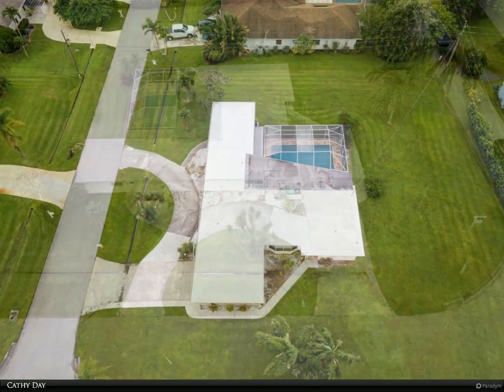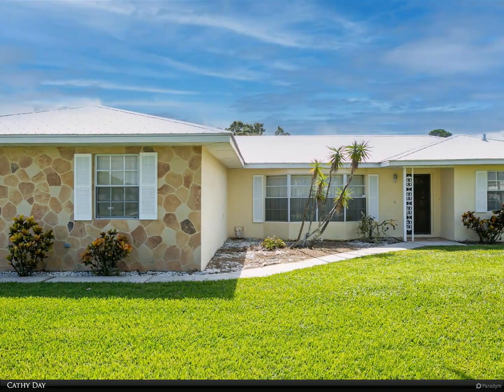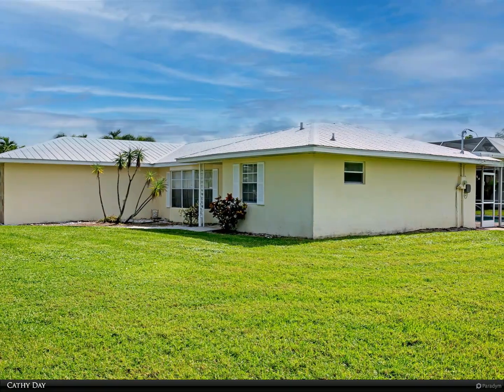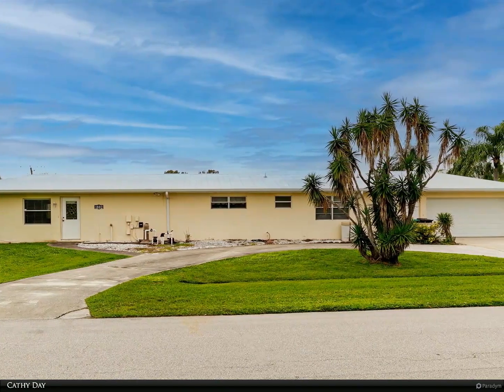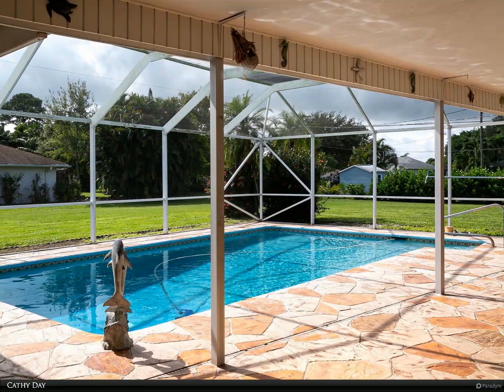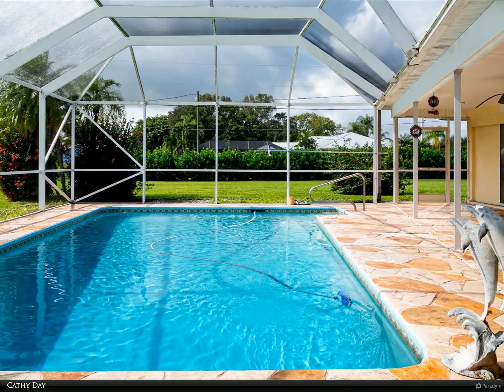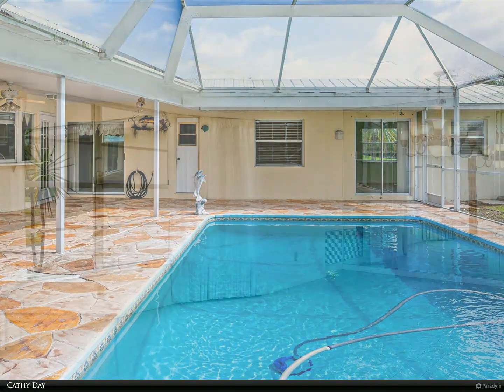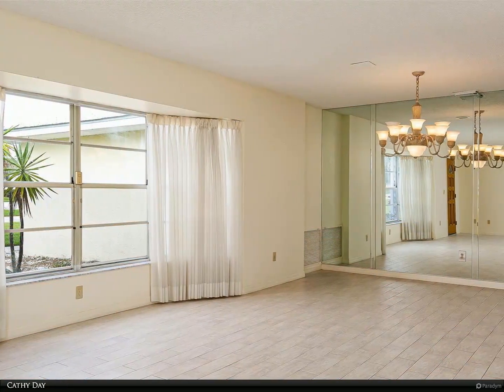Berkshire Hathaway HomeServices Florida Realty - 1802 SE Elrose Street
WELCOME TO PARADISE! RELAX AND ENJOY THIS SPACIOUS AND OPEN FLOOR PLAN. MAIN AREA OF HOME FEATURIES 3 BEDROOMS, 2 FULL BATHROOMS, 2 CAR GARAGE AND POOL ON OVER HALF AN ACRE LOT. PLUS, A CHARMING IN-LAW SUITE/APARTMENT. WOW! IN-LAW SUITE HAS 2 SEPARATE ENTRANCES WITH ITS OWN KITCHEN, BEDROOM AND FULL BATHROOM ALL OVERLOOKING THE POOL/PATIO AREA. NEW 1.5 TON AC FOR SUITE IN 9/2023. MAIN AREA OF HOME HAS A LARGE LIVING ROOM WITH DOORWALL TO POOL/PATIO. MASTER BEDROOM HAS WALK-IN CLOSET WITH DOORWALL TO POOL/PATIO. KITCHEN FEATURES FRENCH DOORS TO THE PATIO. 44 X 13 PATIO HAS SNACKCOUNTER. BOTH GUEST BEDROOMS IN MAIN AREA OF HOME HAVE LARGE CLOSETS. MAIN AREA OF HOME IS 1818 SQ FT.  IN-LAW SUITE IS 544 SQ FT. NEW METAL ROOF IN 2017. (PROPERTY CARD SAYS IT IS A 3/2)

Cathy Day
Berkshire Hathaway HomeServices Florida Realty